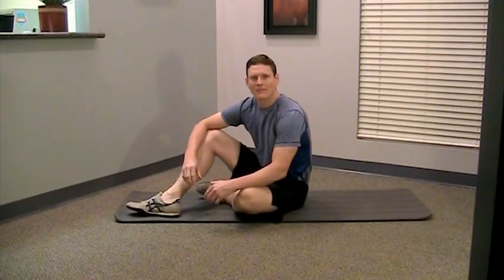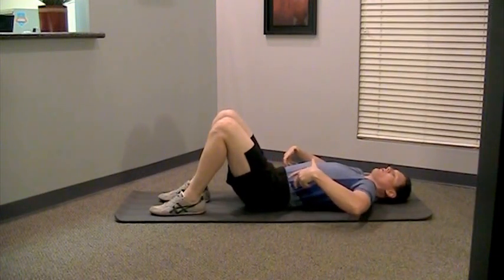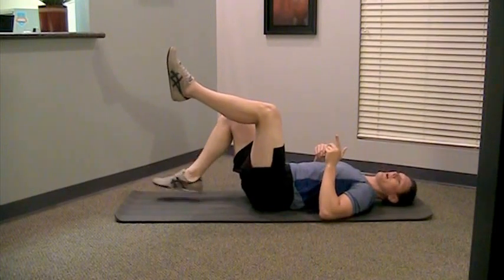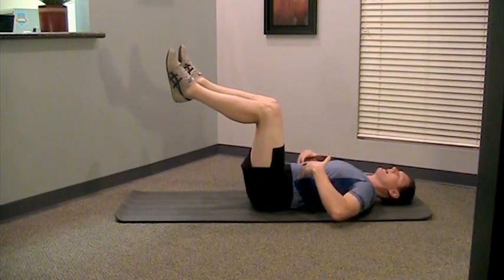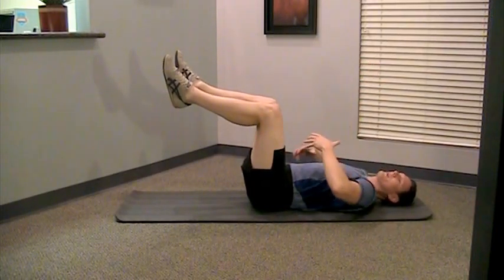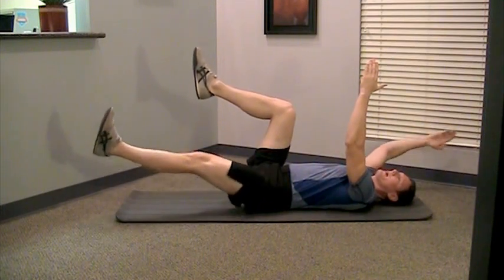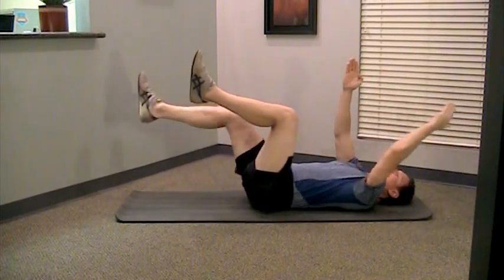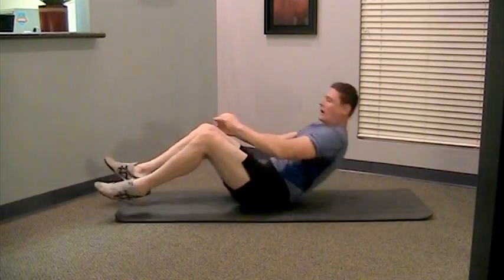Dead bug intermediate | core stability exercise | St. Louis chiropractor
A St. Louis chiropractor teaches intermediate level dead bug exercise for core stability to help with low back pain